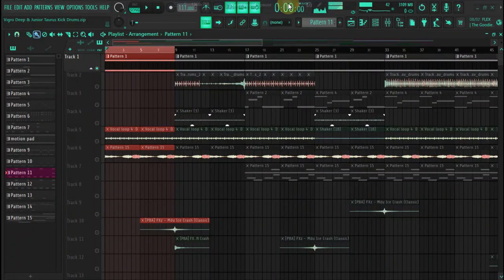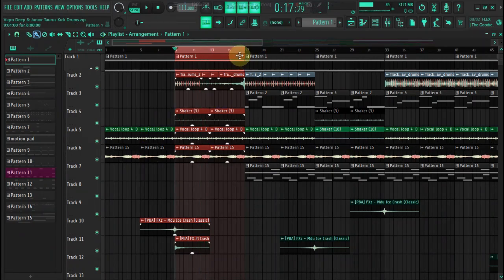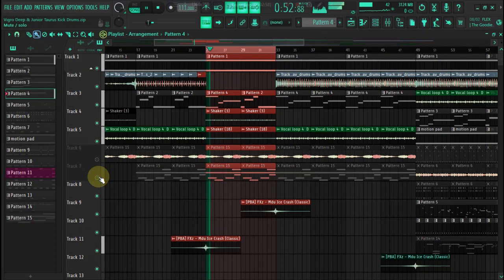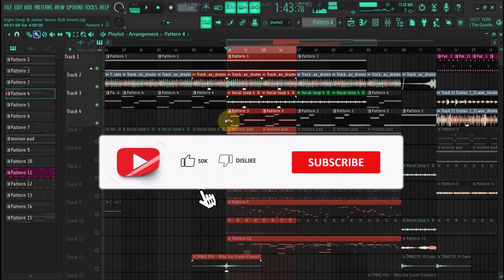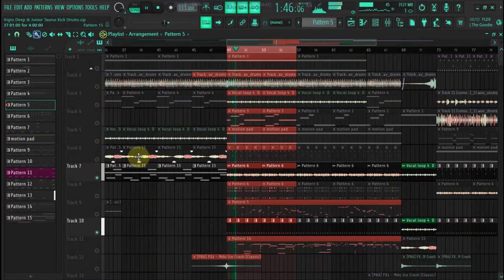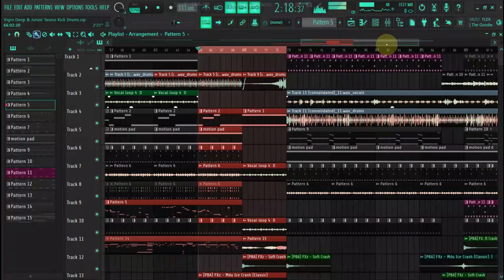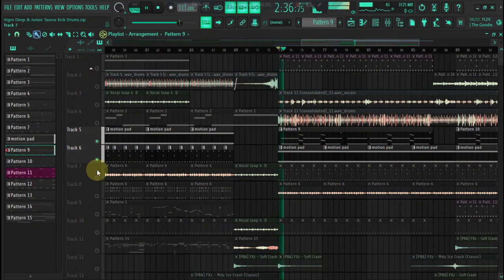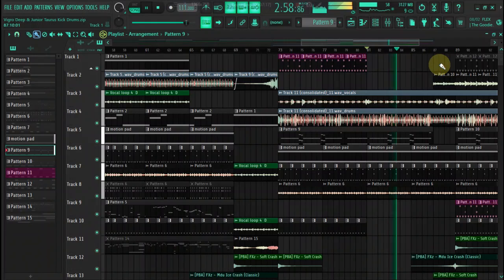Vigro Deep x Junior T Drum Kick - Step By Step Tutorials - Amapiano Beat Unlocked In FL Studio + FLP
Hey, Welcome to the Channel!

In this video, I’ll guide you through producing Amapiano in the style of Kelvin Momo, taking you from a complete beginner to a pro. Whether you're new to production or looking to refine your skills, this tutorial has everything you need.

🌹 : Social Media (Soulful Guru)